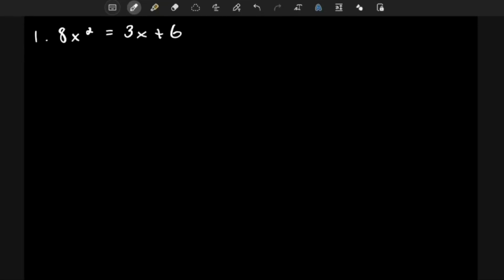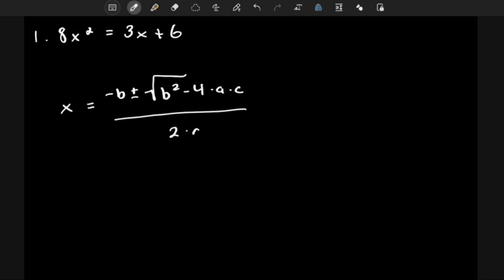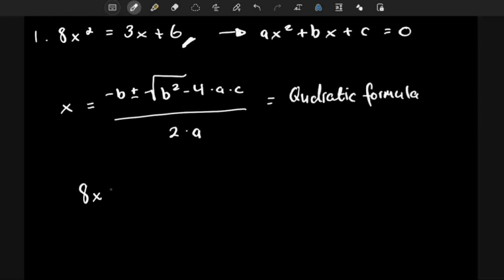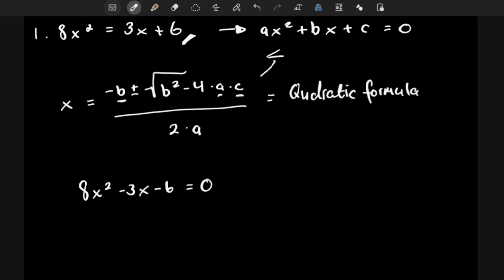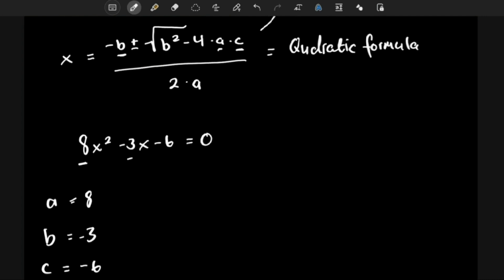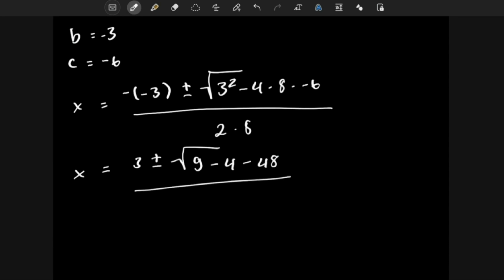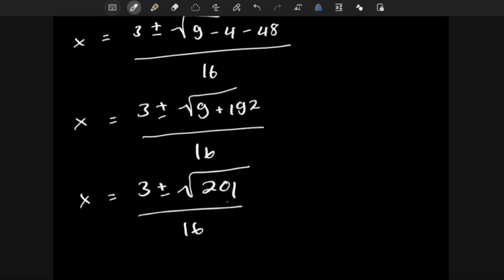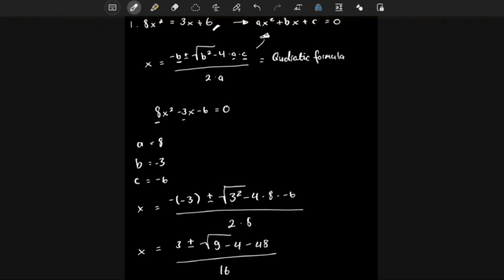Tugas Math G9A